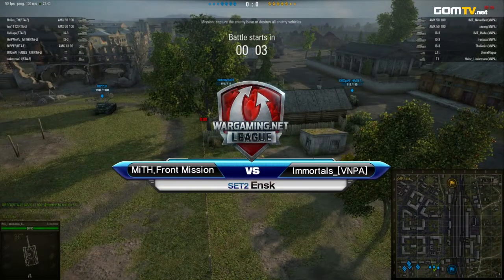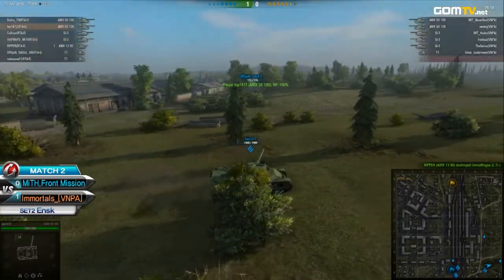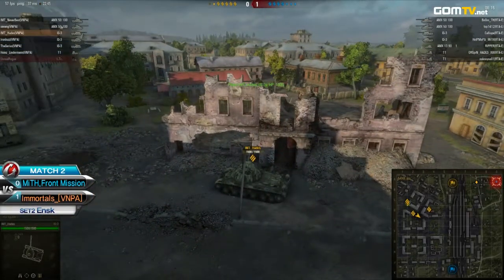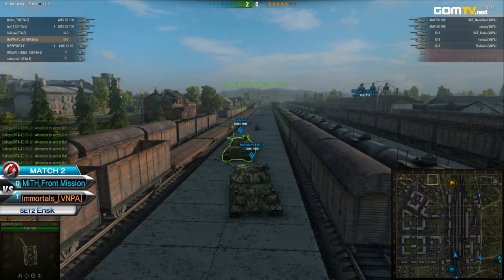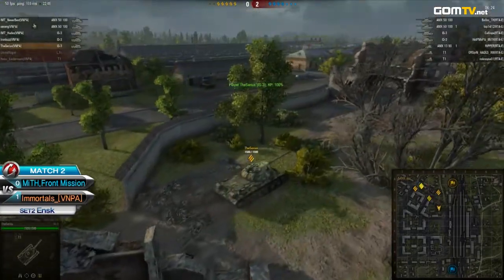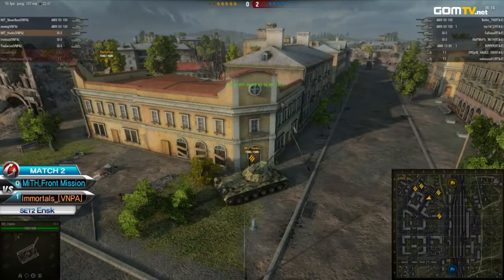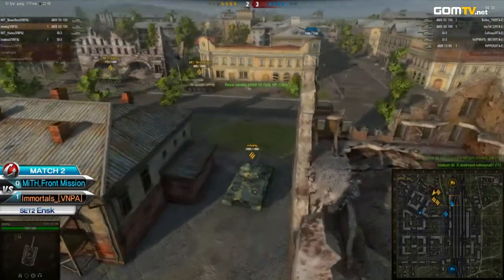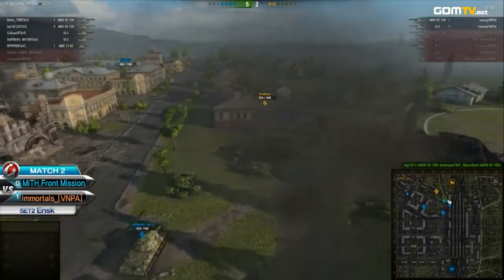[Week 2 - Ro 8 - Set 2] MiTH.Front Mission vs Immortals_[VNPA]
TanksAsia Season 2 -- Master Series
Week 2, Ro 8, Match 4
MiTH.Front Mission vs Immortals_[VNPA]